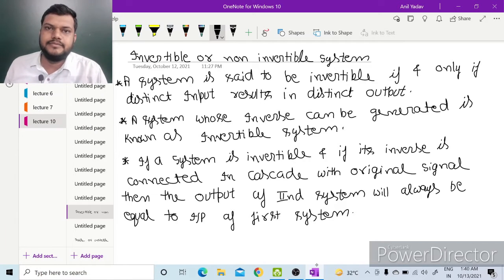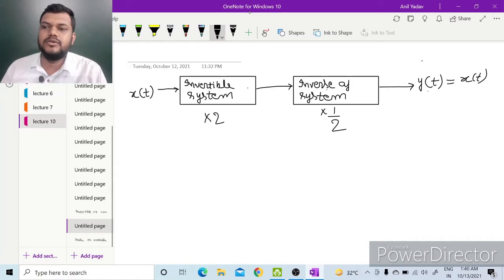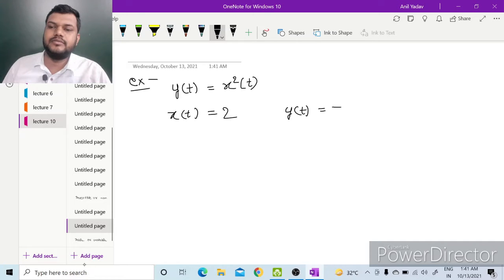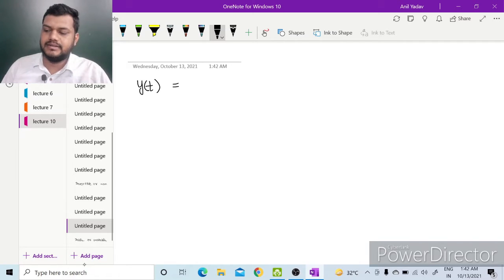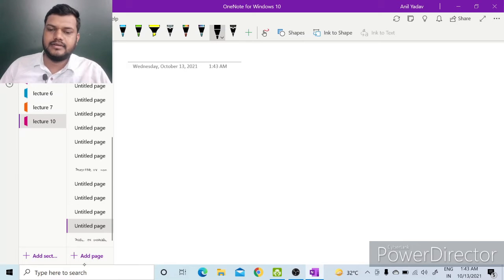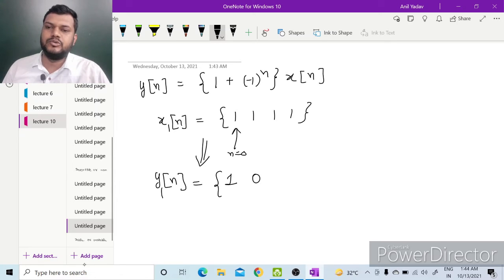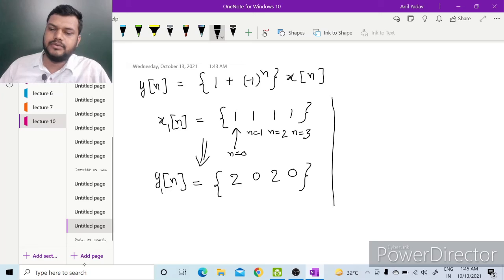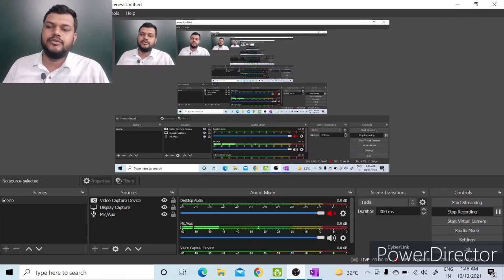Lecture 12 SAS || invertible or non invertible systems